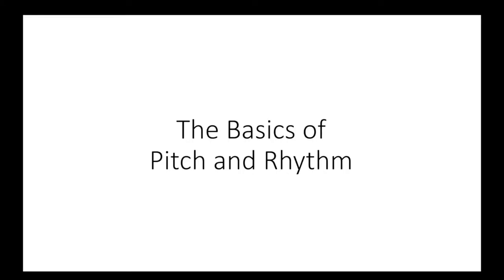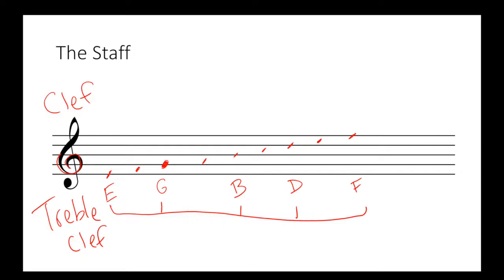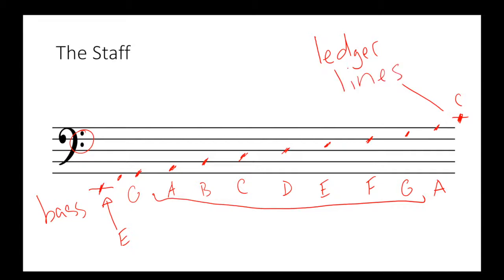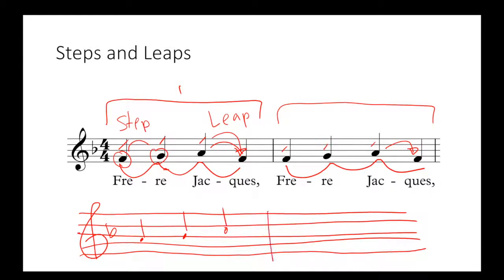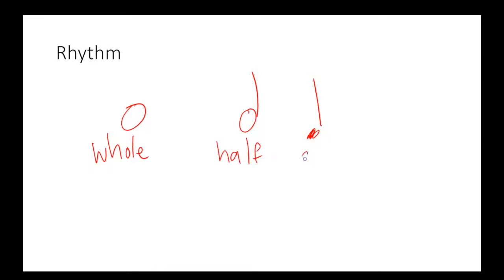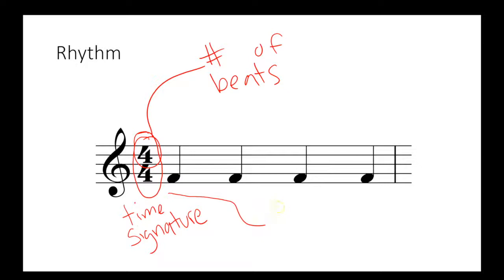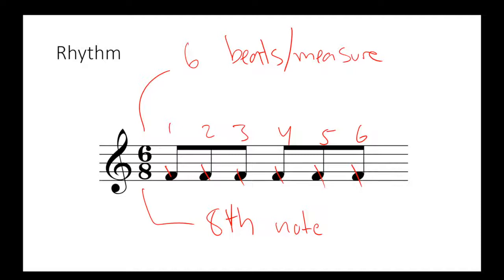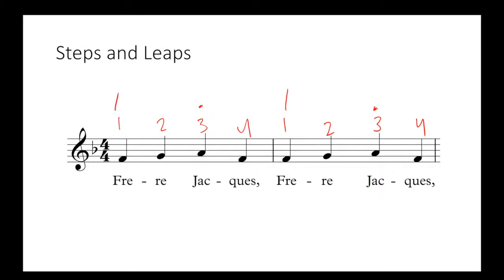GC VGM: World 1-1: Pitch and Frequency Intro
Introduction to the basic principles of pitch and rhythm/meter. Accompanies the two chapters by Daniel Levitin for Unit 1.